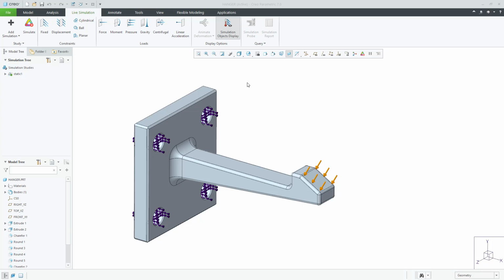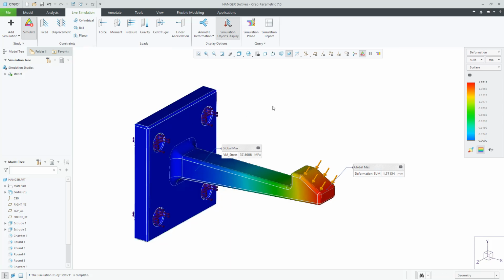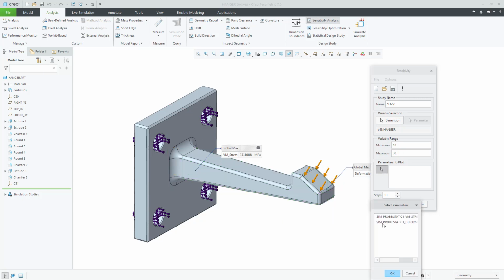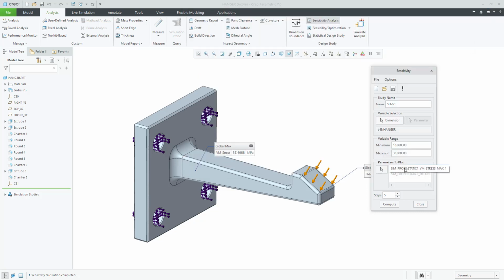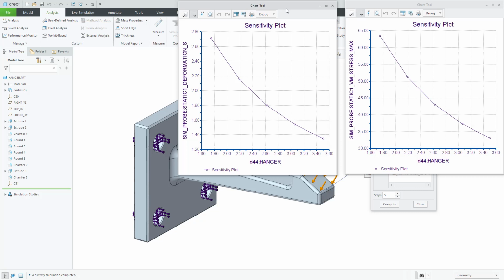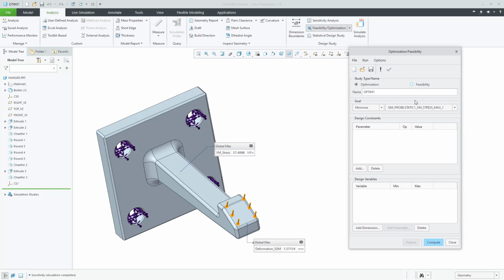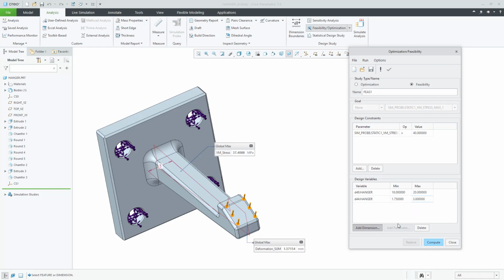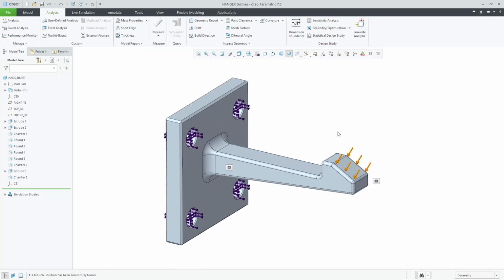Support for Behavioral Modeling Studies for Probes in Creo Simulation Live | Creo 7.0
In Creo 7.0, you can now combine the real-time simulation with Creo Simulation Live with the power of the Creo Behavioral Modeling Extension. This video goes over how that workflow may look like.
Use a probe result, such as a deformation maximum, to drive changes in geometry. Save probes as parameters. The parameters then appear in the Simulation Tree.